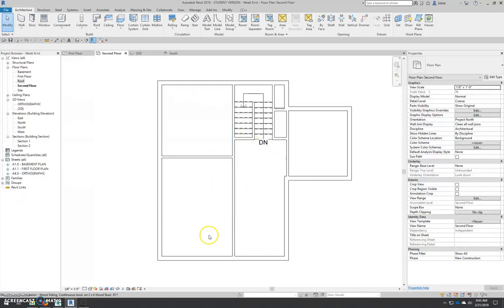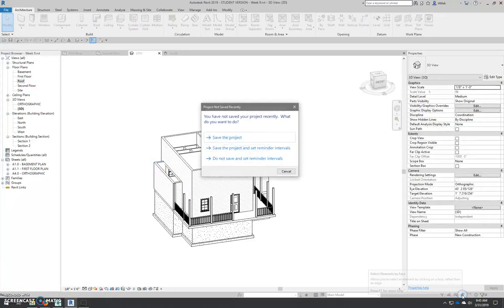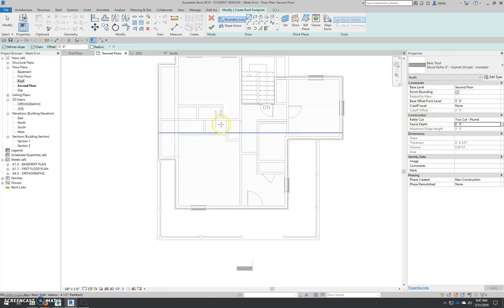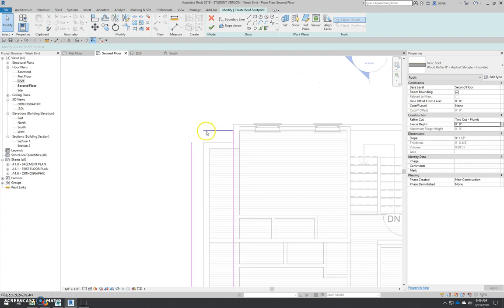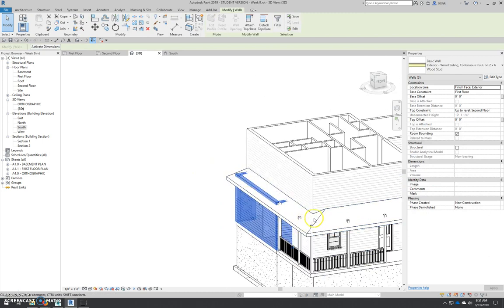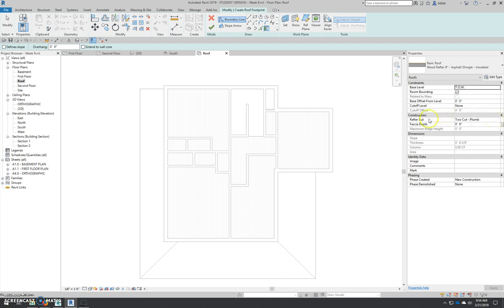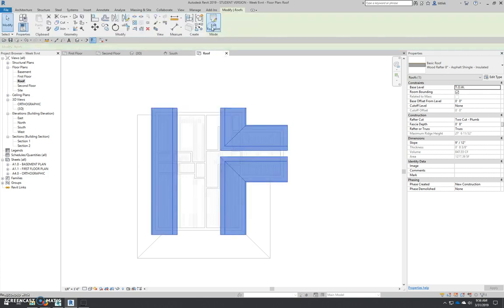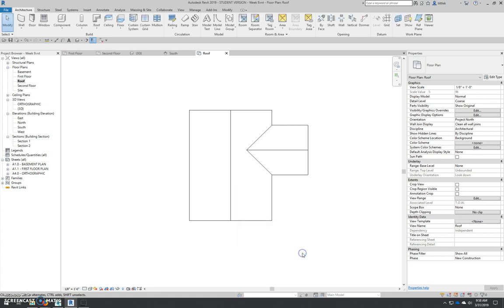Revit; Second Floor, Roof Plan 02